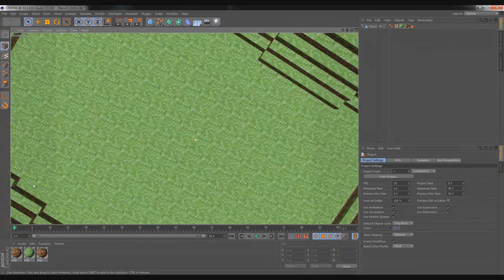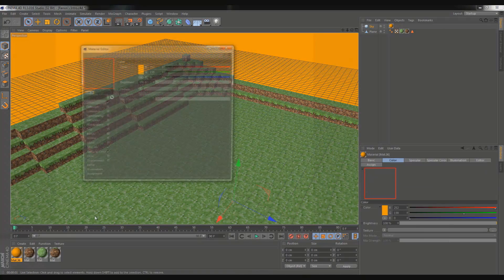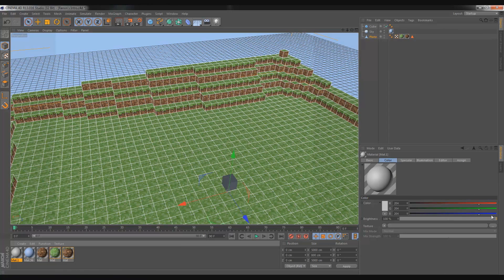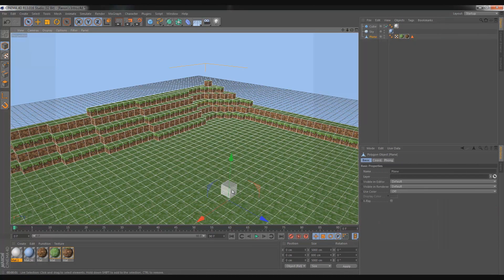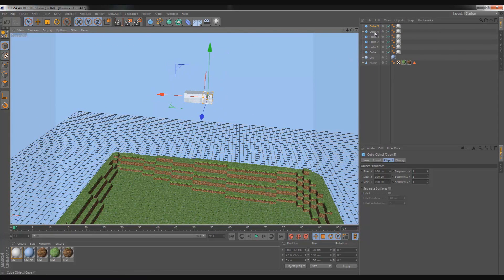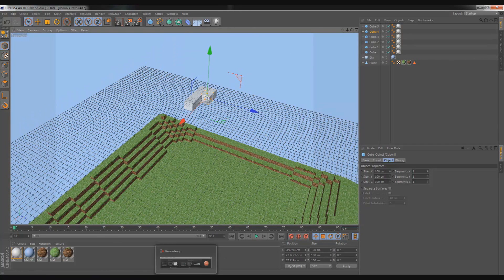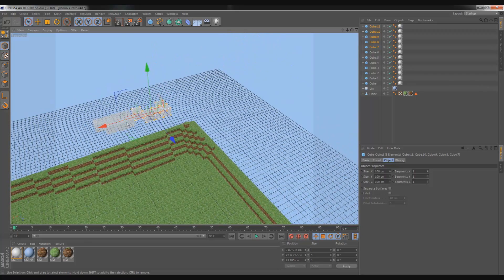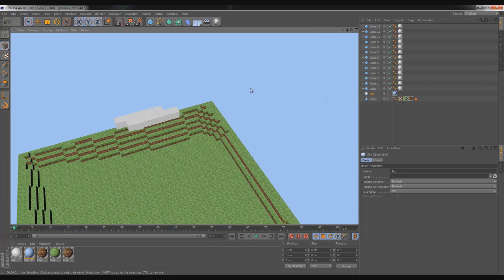C4d 4| How to make Minecraft clouds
How to make clouds in MInecraftC4d